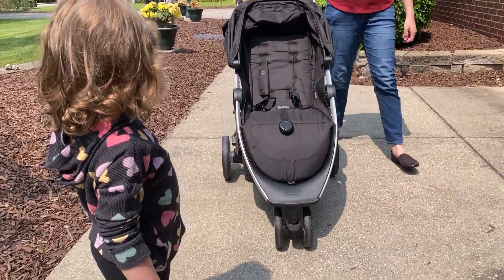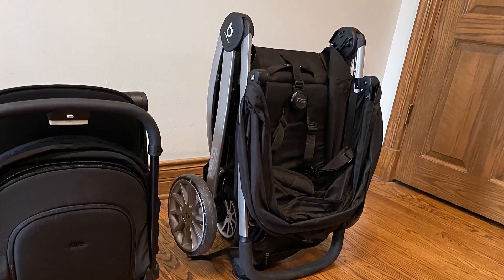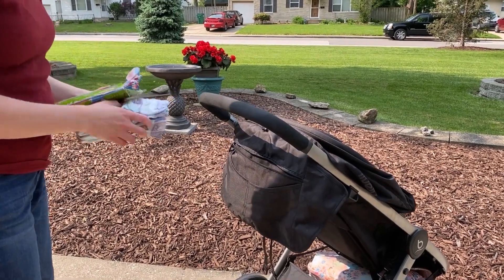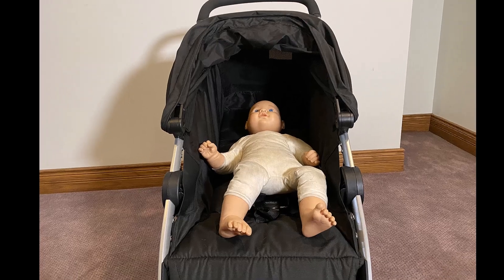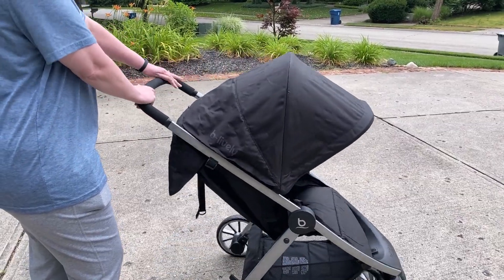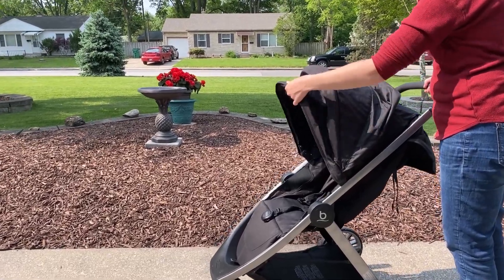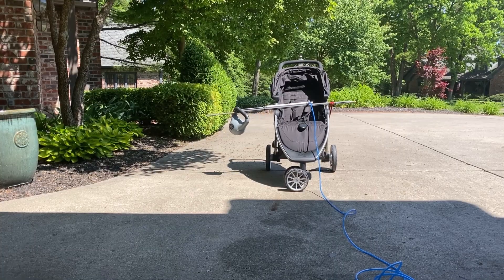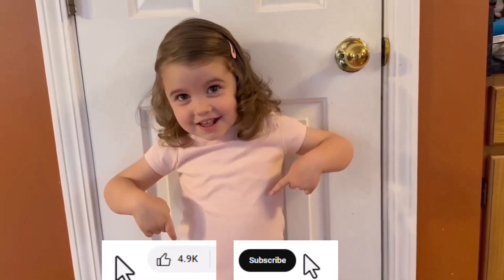Britax B-Lively Stroller Review (Solid 3-Wheeler)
We purchased and reviewed the Britax B-Lively stroller along with the top 20 lightweight strollers and scored them for the most comprehensive comparison yet.